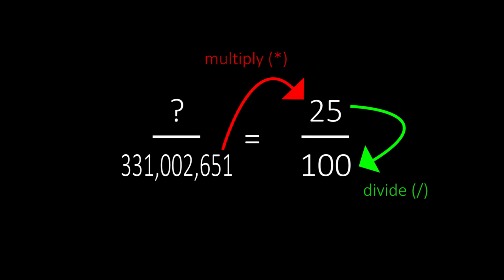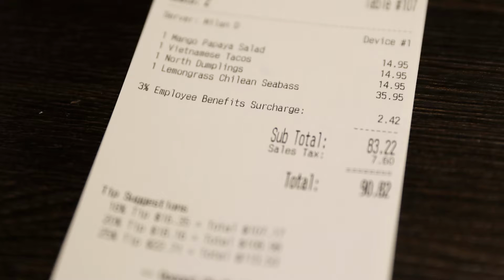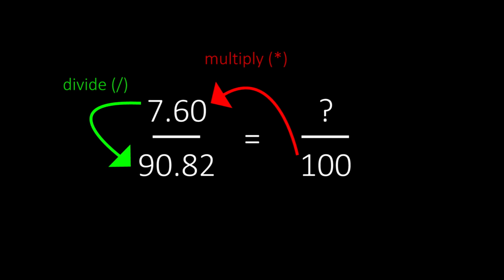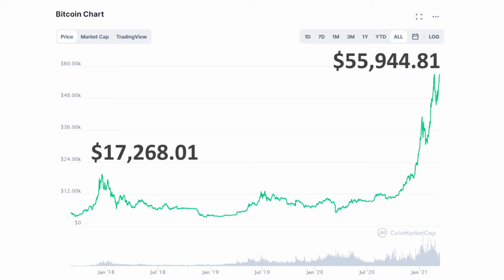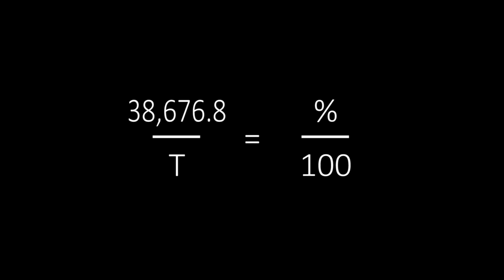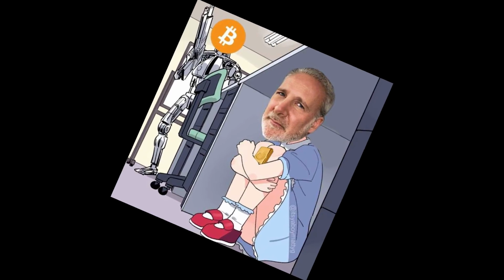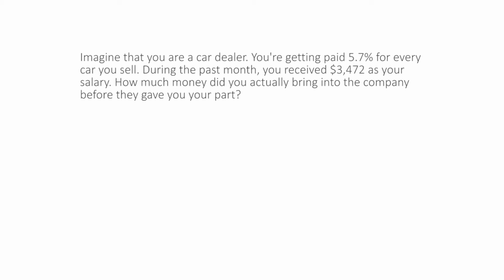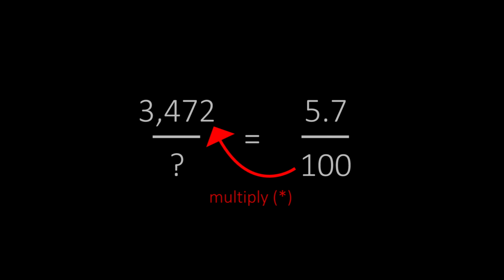How to solve Percentage (%) Problems [REAL LIFE EXAMPLES]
Learn how to solve any kind of percentage problem with the basic percent formula p/t = %/100 by using real life examples.

After watching this video you will be able to solve your % math homework, calculate percent tax in restaurants, understand news headlines better, and much more!!!